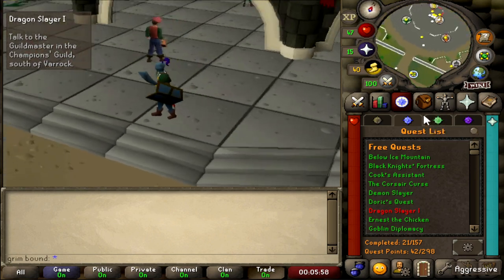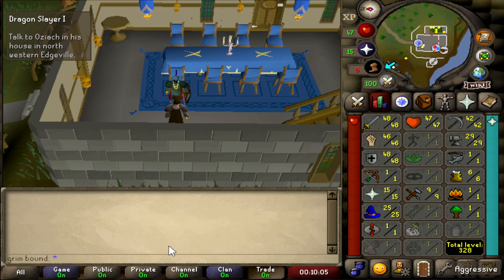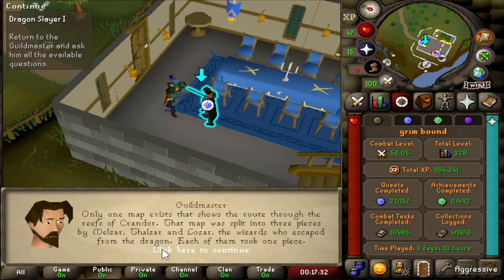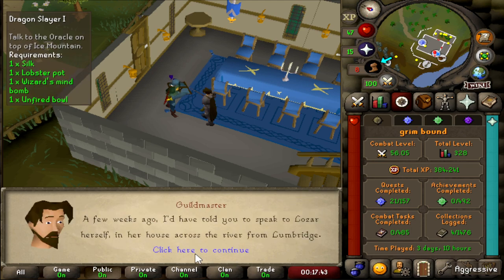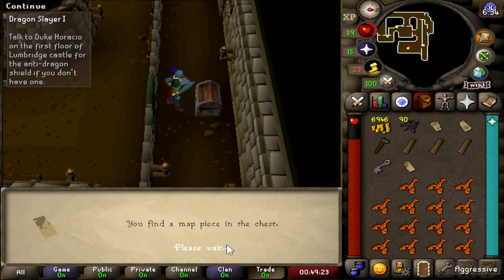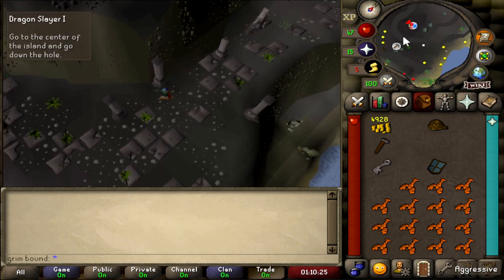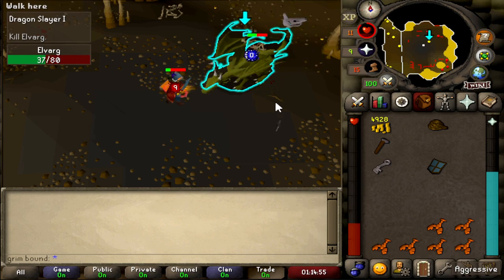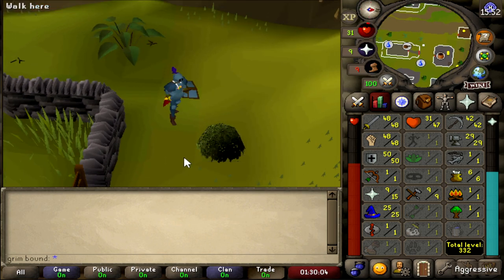Dragon Slayer!! F2P TO MAX Episode 6 [OSRS]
Hello, everyone and welcome back to my OSRS series f2p to max. This is episode 7 and in today's episode, we are going to be doing some f2p money makers. We finally completed all the f2p quests so we are able to do everything now. Still have a while to go until we get a bond but we are going to make much faster progress now.

F2P Money Makers!! F2P TO MAX - Episode 7 [ OSRS ]